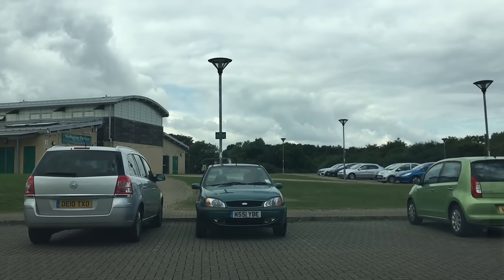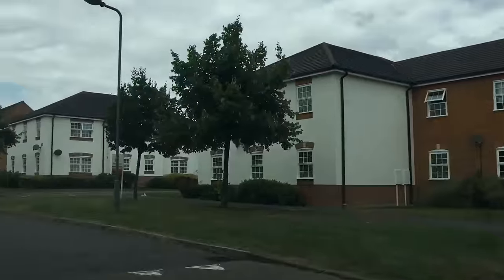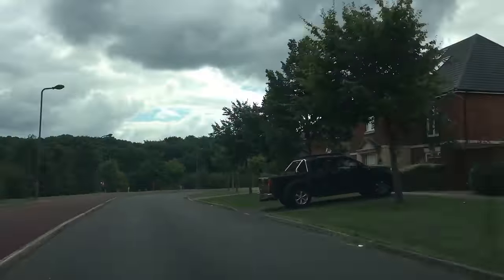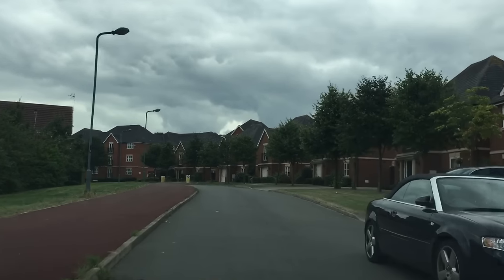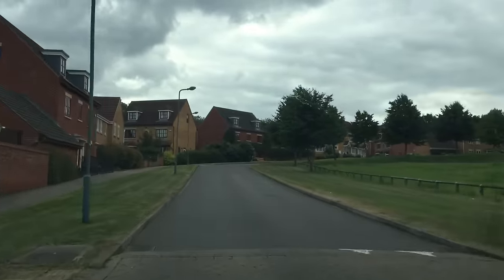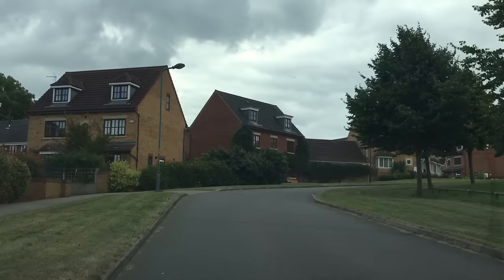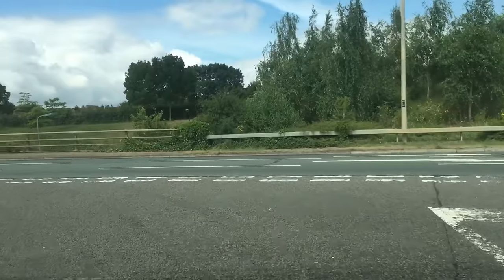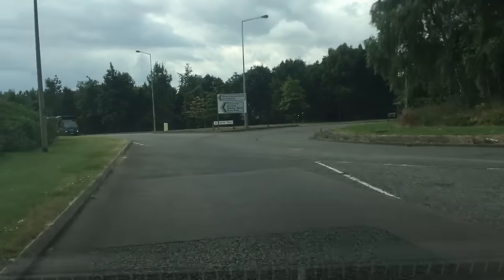Lets Do A Hill Start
How to do a hill start as a learner driver on driving lessons can be scary. You worry about rolling back on your driving lesson or stalling and rolling back. Understanding what causes the car to roll back on your driving lesson will help you to complete the hill start correctly.
So to move off on a hill start will need a couple of things for you to do.  Firstly when you are ready to drive off, increase the gas pedal from 1100rpm to 1500 to 2000rpm, the extra power is to help the car when moving up the hill.  Secondly you would also need more of the biting point on the clutch pedal, so the clutch would need to be a bit higher.
When you completed these two things and your know its clear and safe to drive off on the hill start, then proceed by releasing the handbrake just a little, if the car moves forward continue releasing the handbrake and drive off.  If the car starts to roll a little, just lift the handbrake up more and then lift the clutch a bit more. Then carry on with moving off when it's safe to do so again.

Save £100 off car insurance

🎬 Recommended dash cams:
JOMISE 4k dual dash cam
Nextbase 312GW
MiVue  C330 Dash Cam
Micro SD Card SanDisk Extreme 32GB